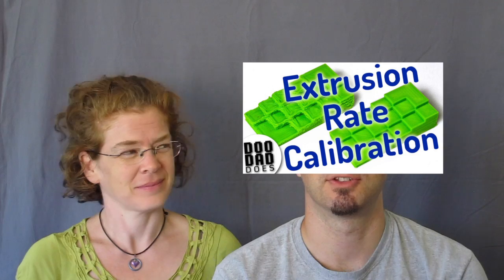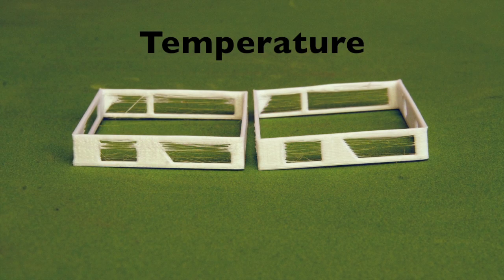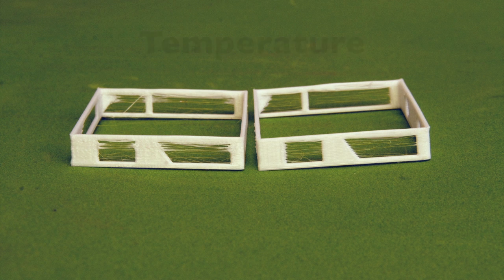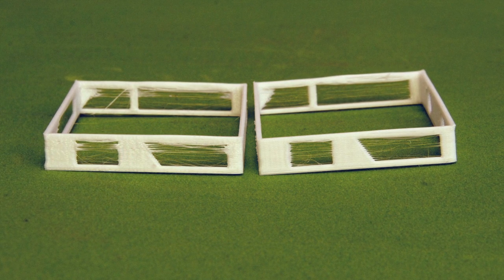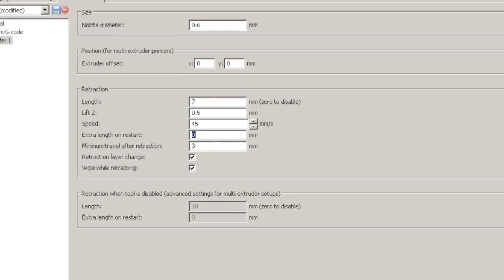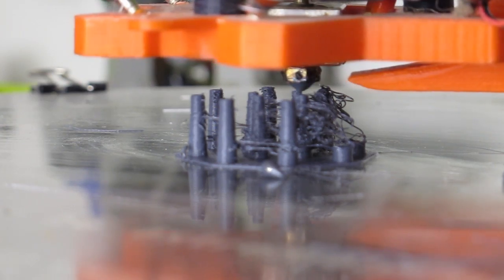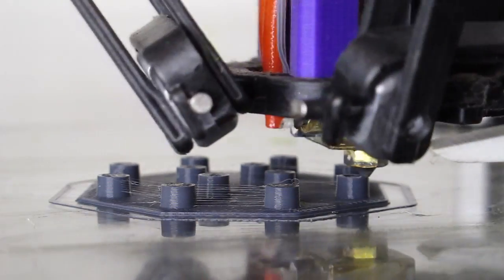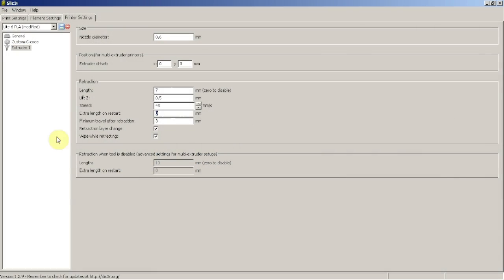Troubleshooting Blobbing and Stringing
Troubleshooting and calibration of some common problems with blobbing and stringing for 3d printers.